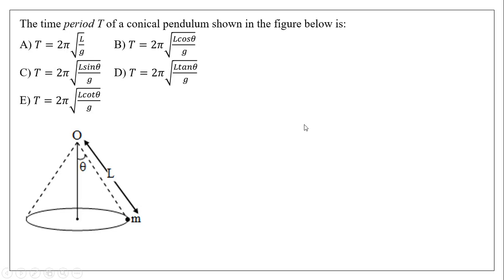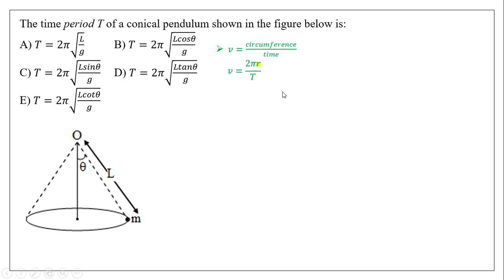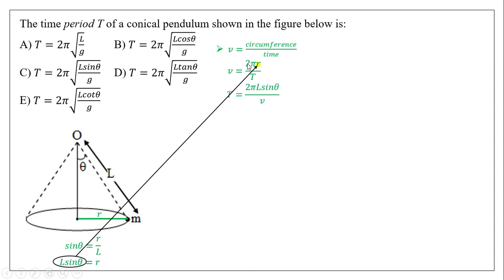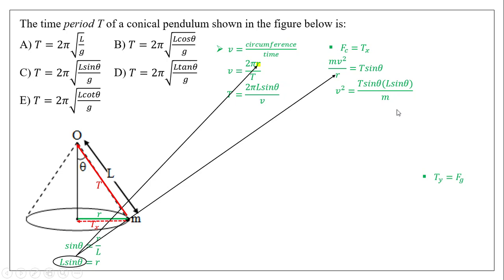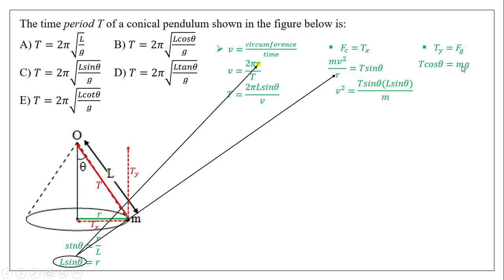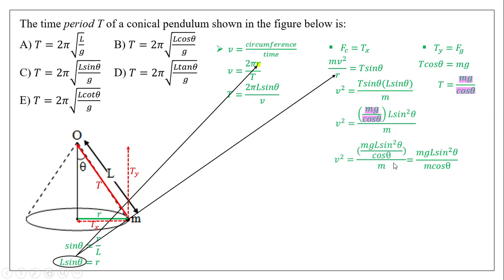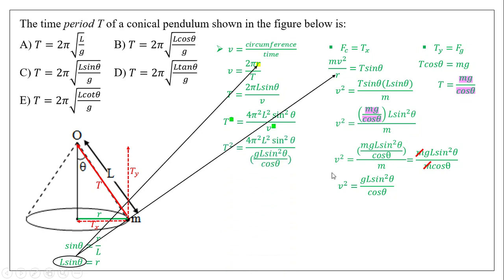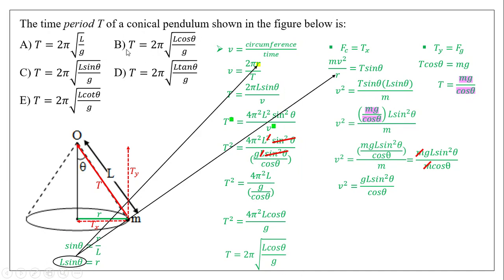Centripetal Force and Acceleration_16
The time period T of a conical pendulum shown in the figure below is:
A) 𝑇=2𝜋√(𝐿/𝑔)  B) 𝑇=2𝜋√(𝐿𝑐𝑜𝑠𝜃/𝑔)
C) 𝑇=2𝜋√(𝐿𝑠𝑖𝑛𝜃/𝑔) D) 𝑇=2𝜋√(𝐿𝑡𝑎𝑛𝜃/𝑔)
E) 𝑇=2𝜋√(𝐿𝑐𝑜𝑡𝜃/𝑔)